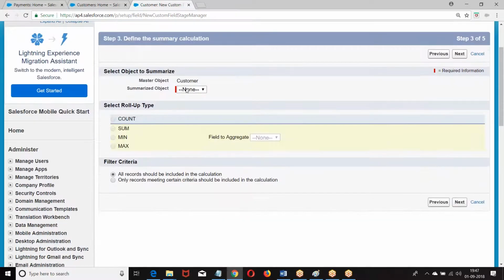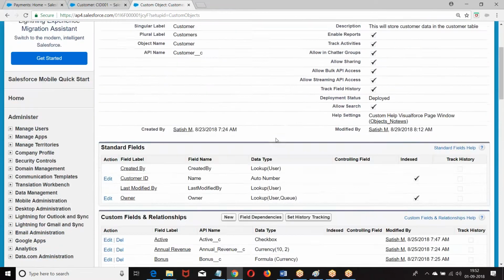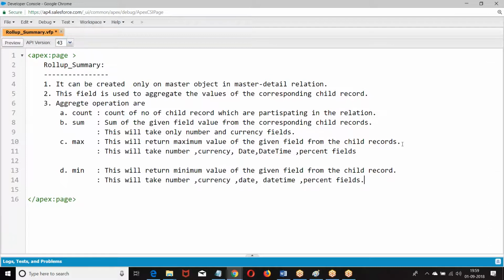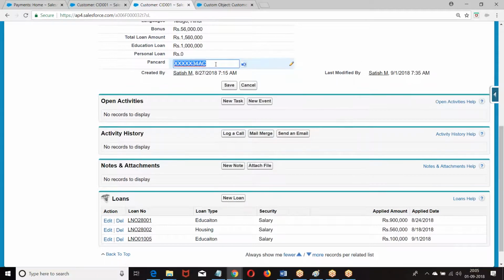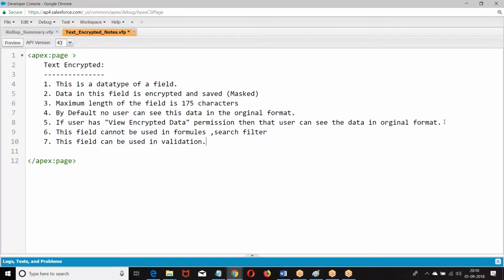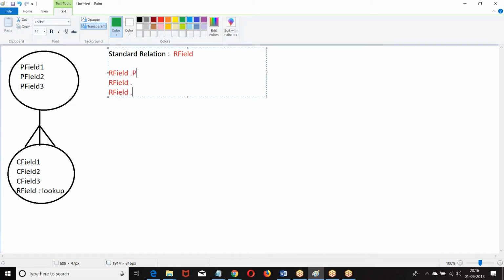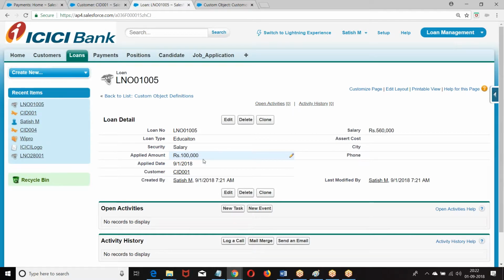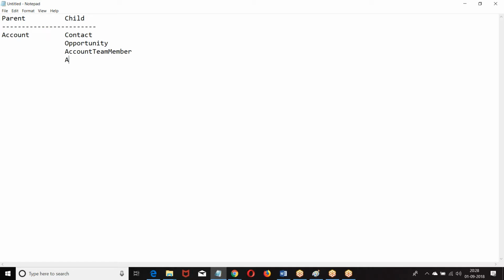Salesforce Rollup summary and- TextEncrypted